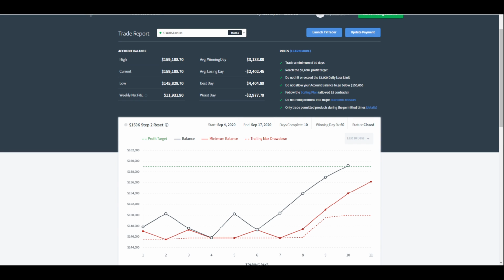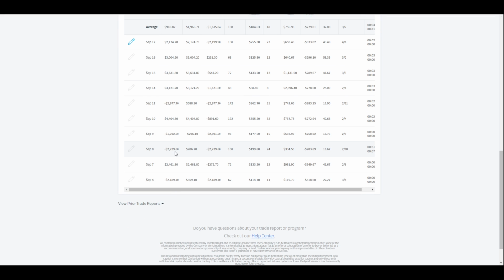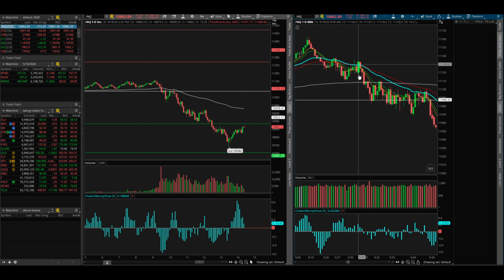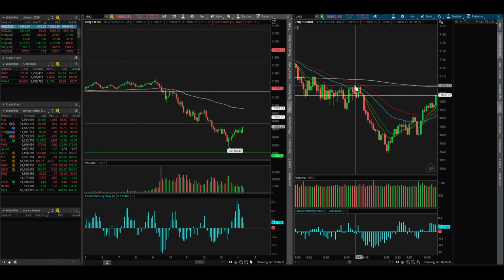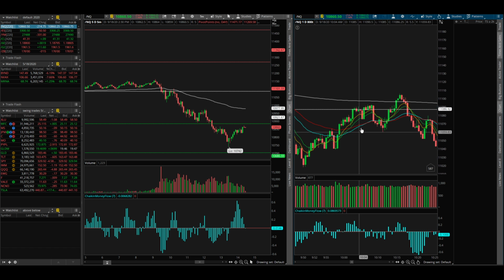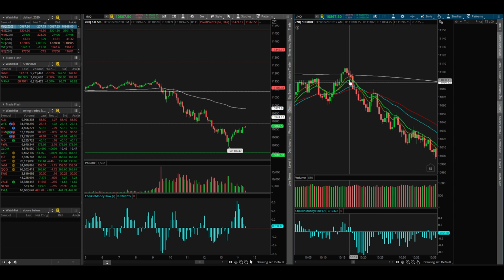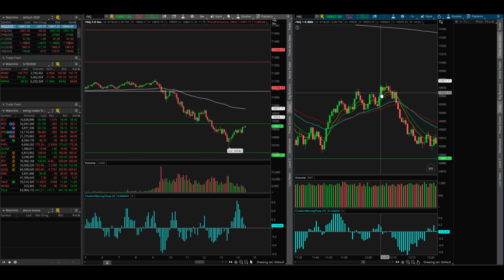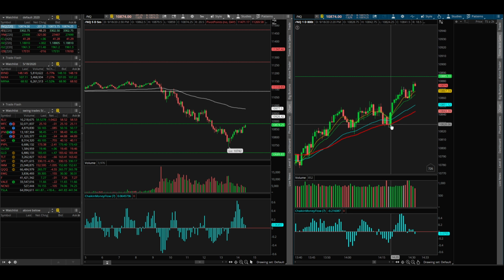topstep waiting for the live account 7-10 days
no trades just looking for opportunities looking back on the chart.